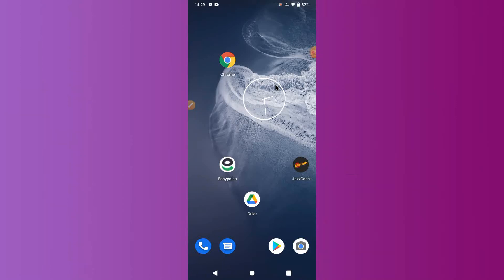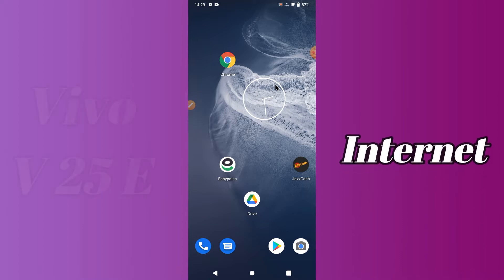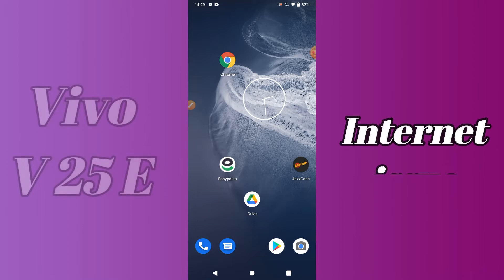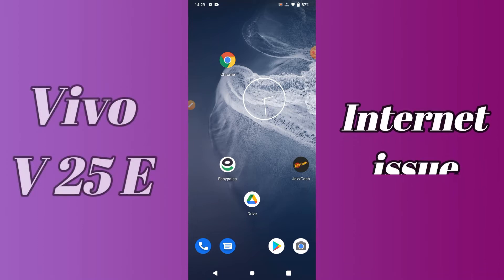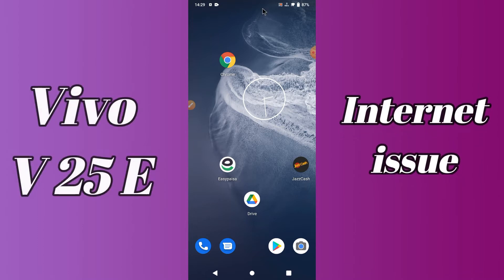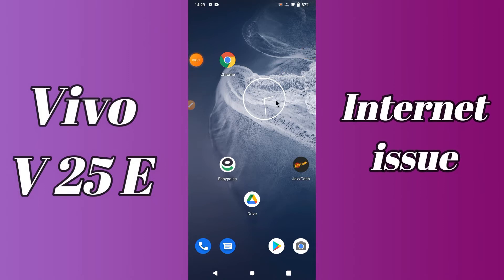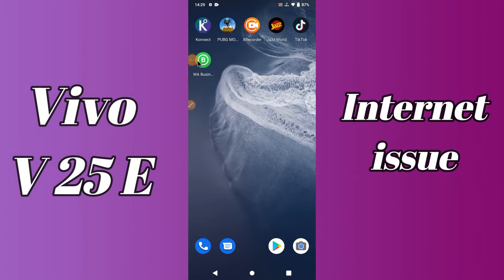Vivo V25e Internet issue || How To Fix internet Problem {Solved}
Vivo V25e Internet issue